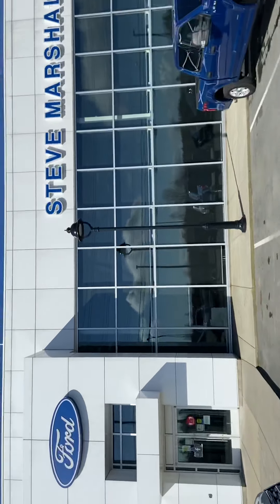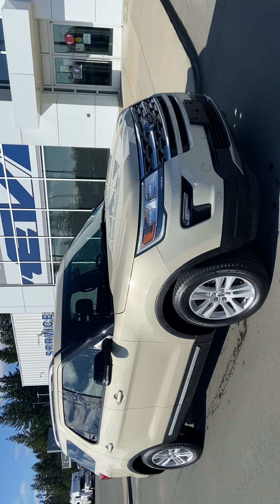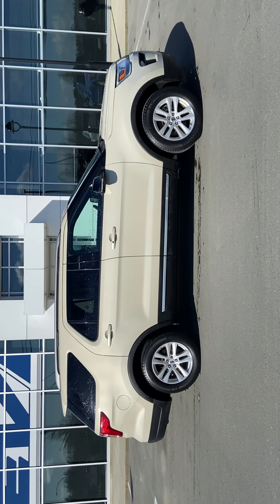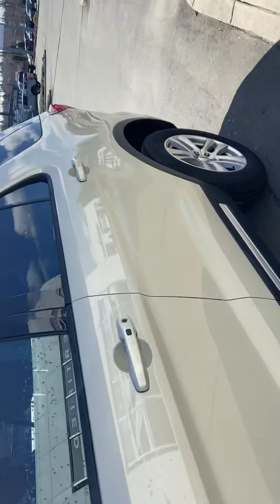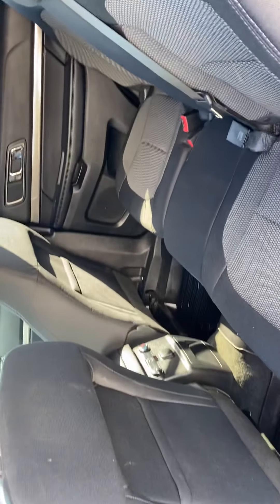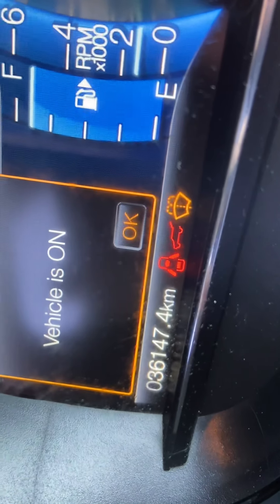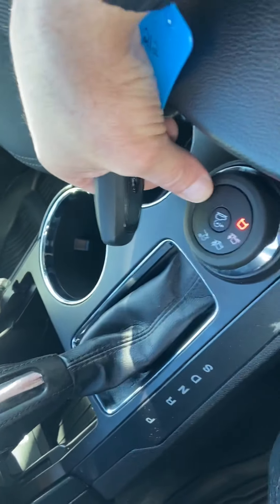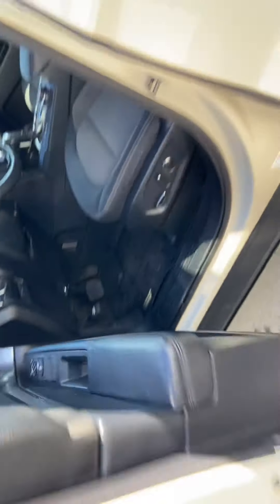2018 Ford Explorer Dune Metallic stock#48121